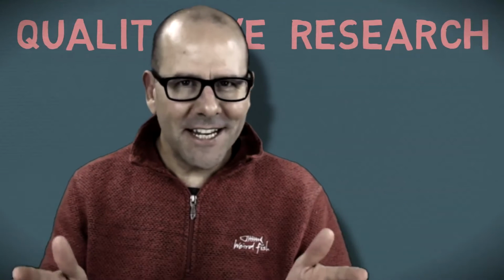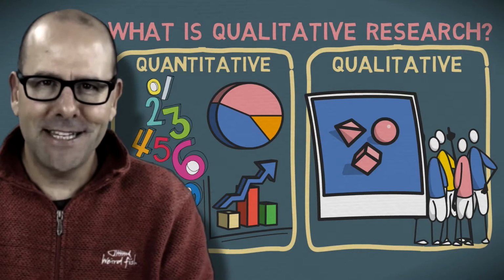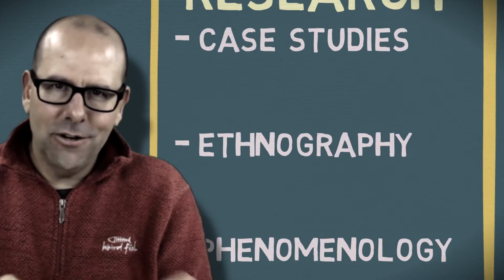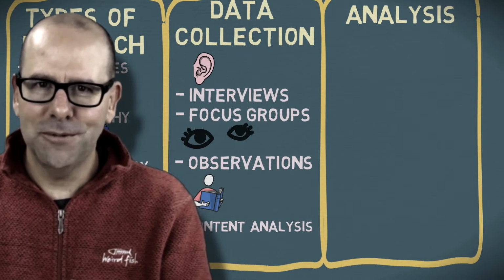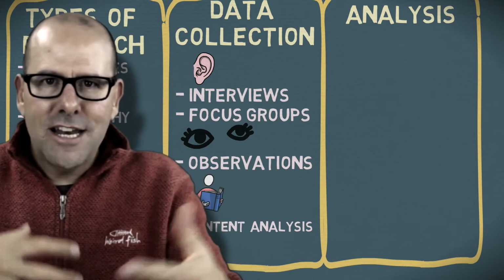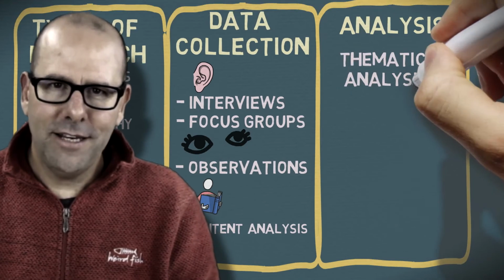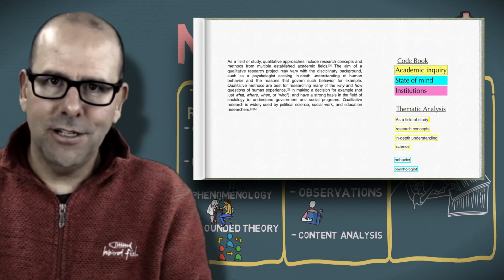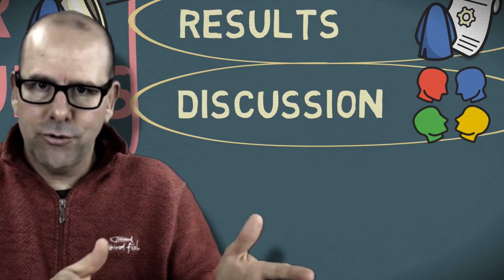Qualitative research methods